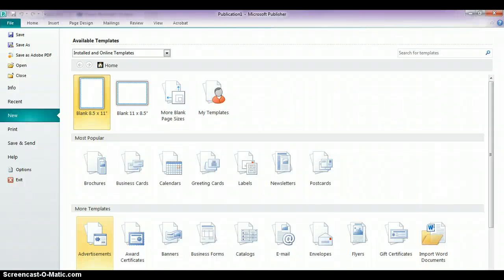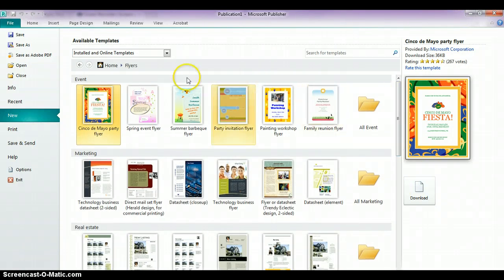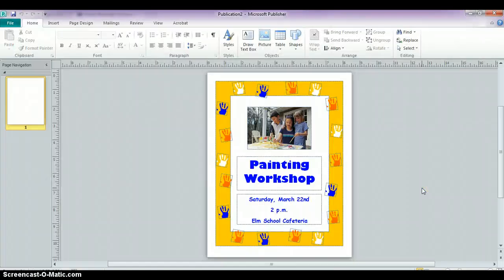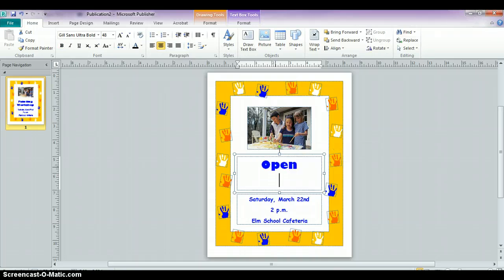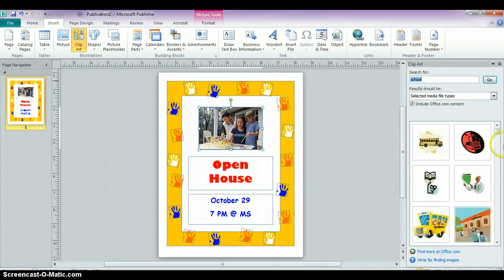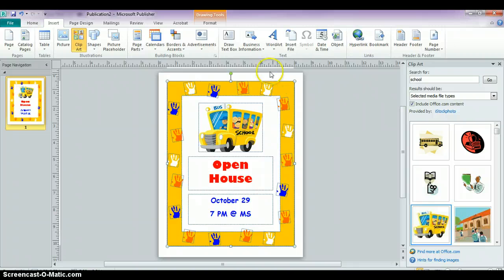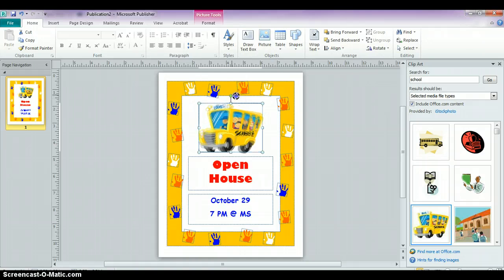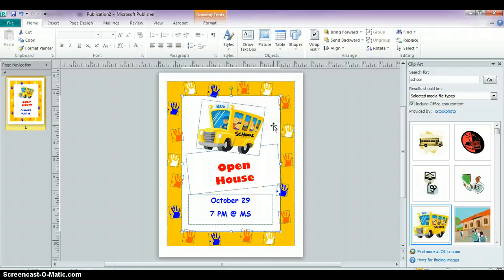Publisher 2010 - Creating Flyers from Templates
Learn how to modify an existing template in Publisher.  In this example, we'll take a flyer template and create our own flyer.